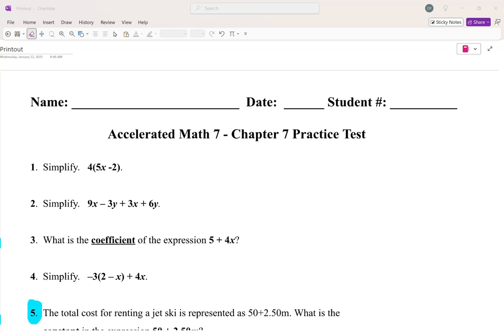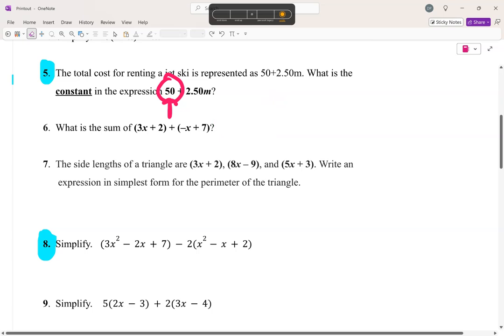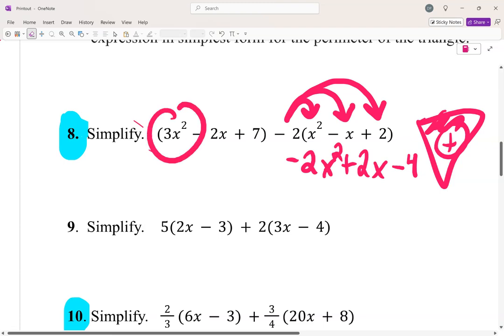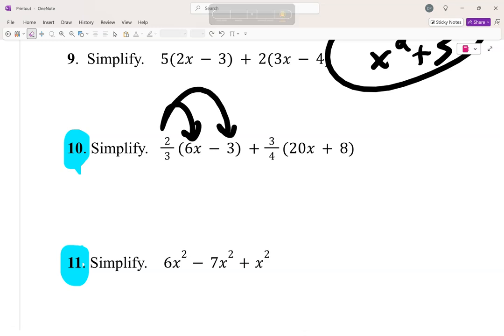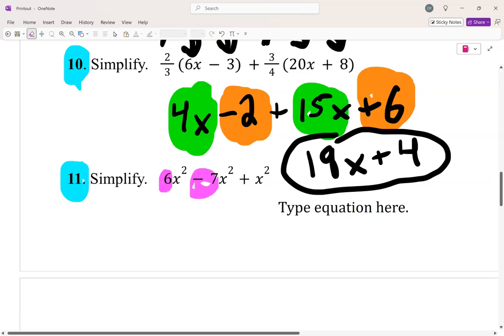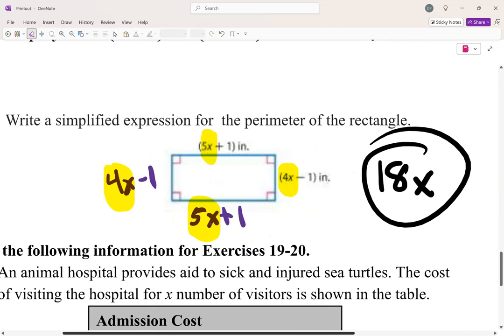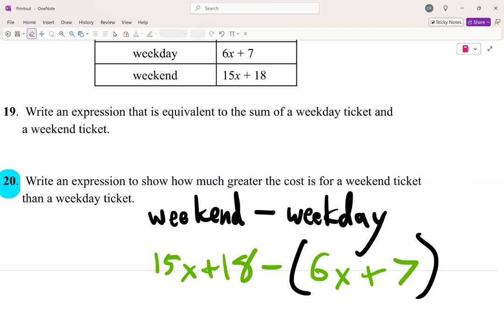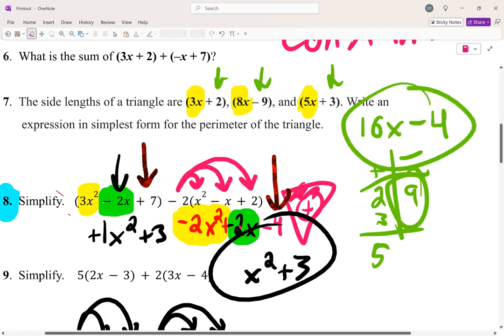Mr. Pass - Accelerated Period 3 - Chapter 7 Test Review (Algebraic Expressions)